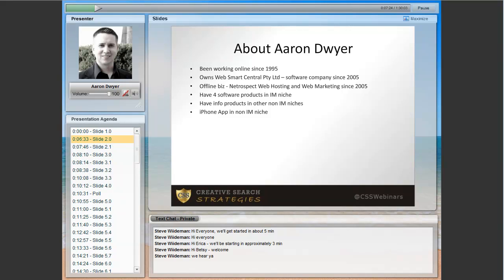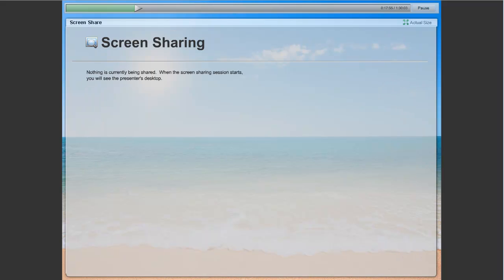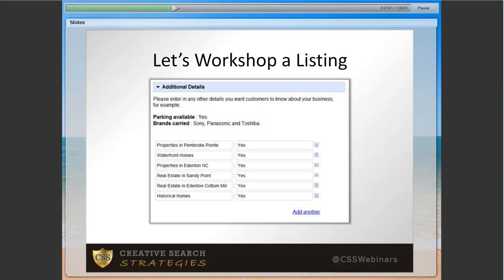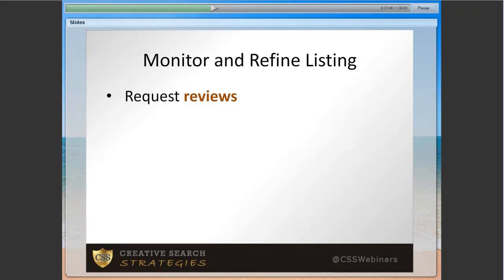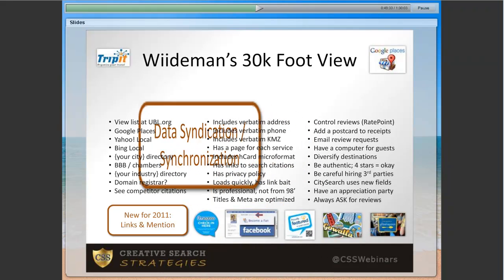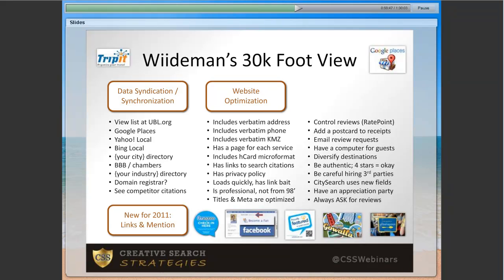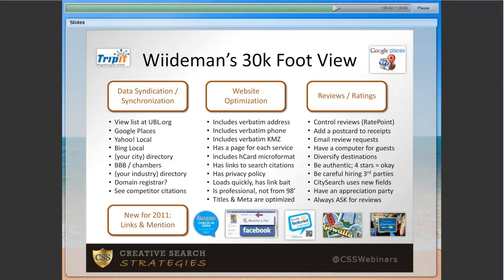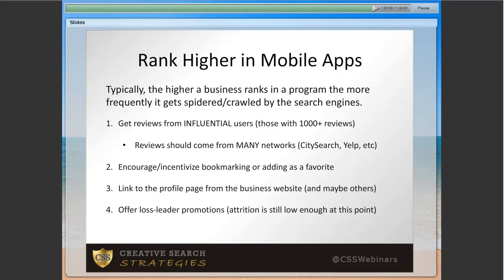Google Local Search Webinar